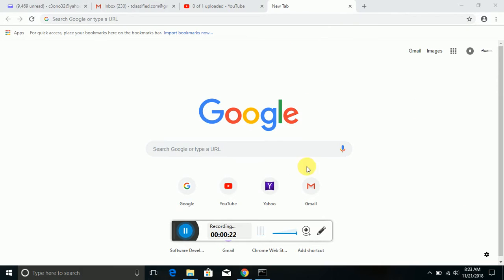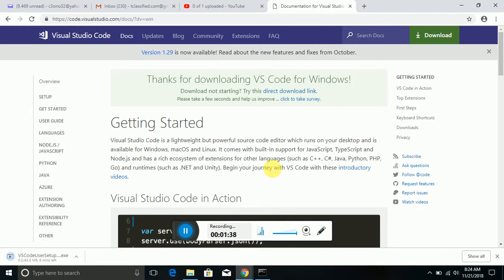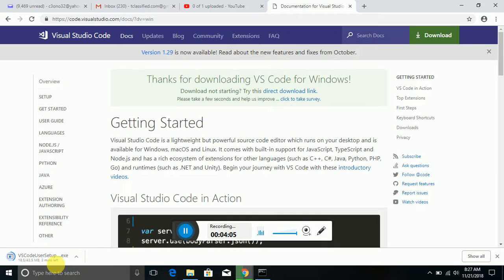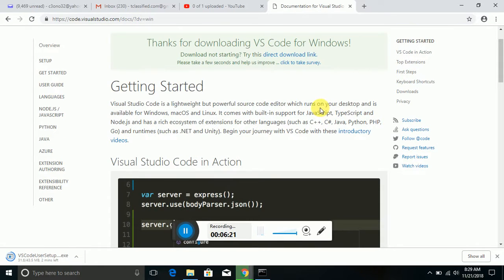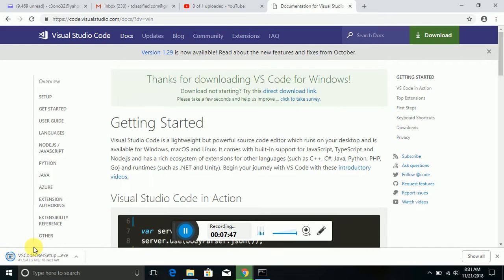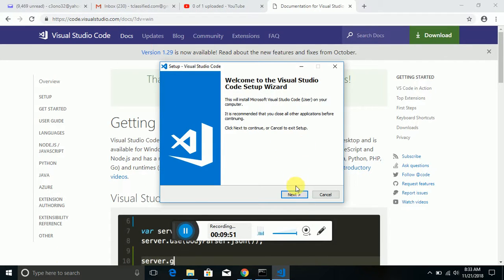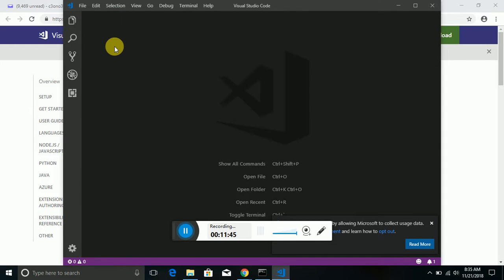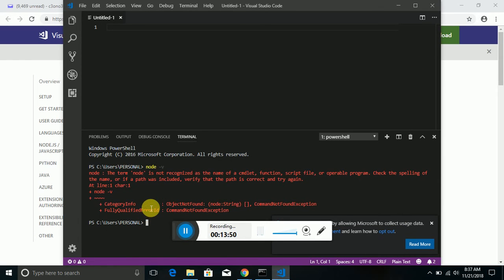HOW TO DOWNLOAD AND INSTALL VISUAL STUDIO CODE VSCODE